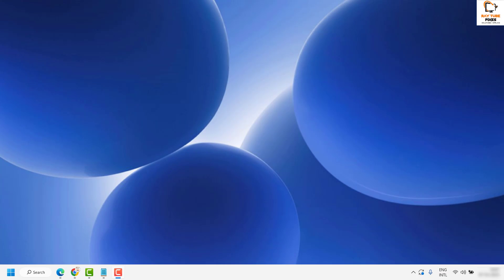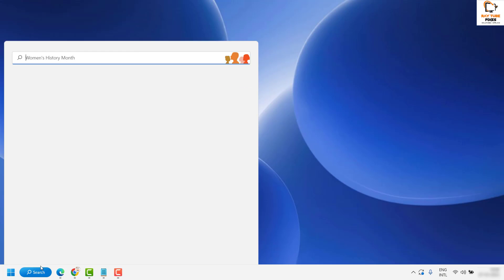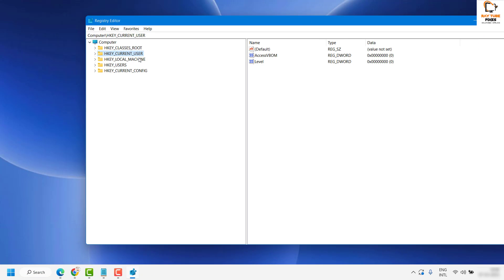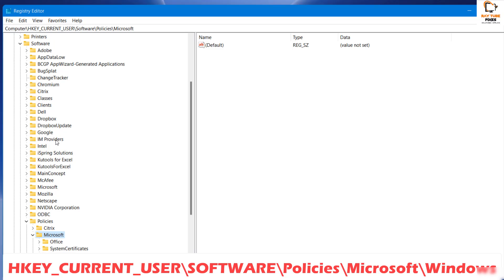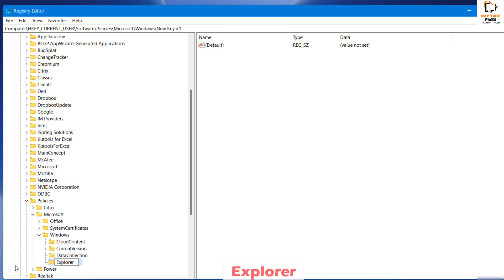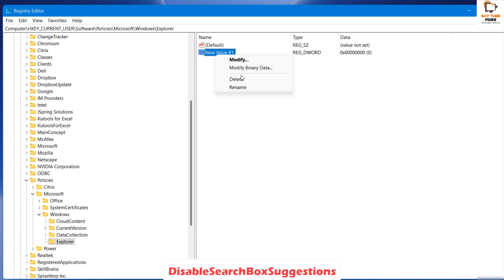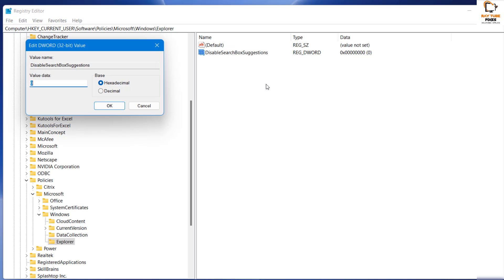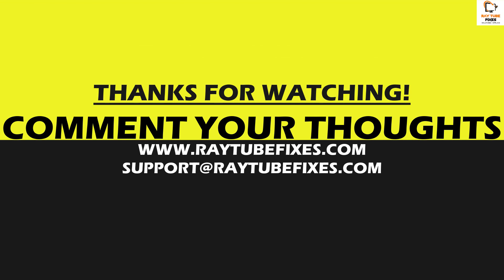How to Disable Search Web Results in Windows 11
Whenever you search for anything using the Windows Search box or Start menu, if the system can’t find a match for a document, picture, video, setting, or app, you will get a list of web results suggestions from Bing. If you click one of the links, the page will open in Microsoft Edge.

Although this is a helpful feature, it’s not for everyone, and the problem is that Windows does not provide an option to disable the feature. However, turning off the web suggestions using the Group Policy Editor or Registry is possible.